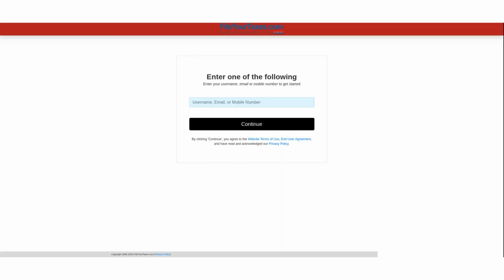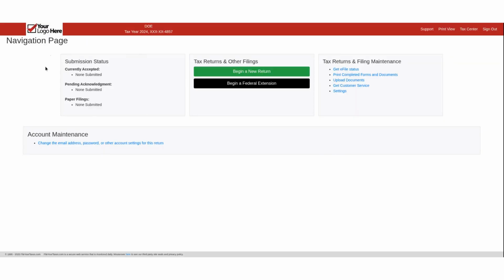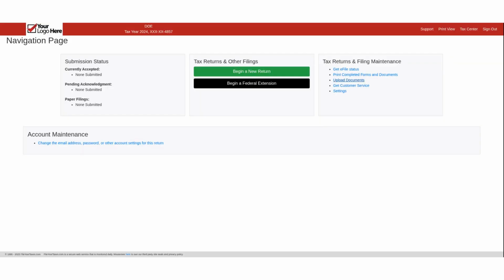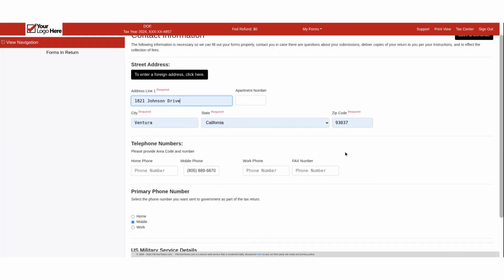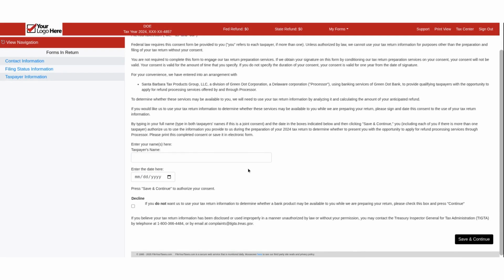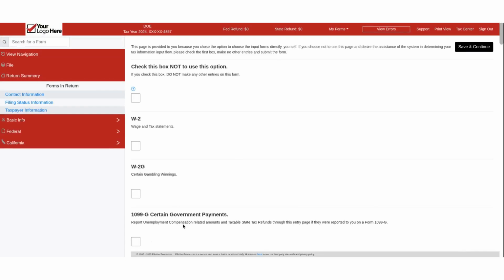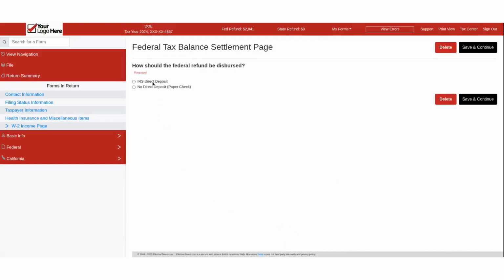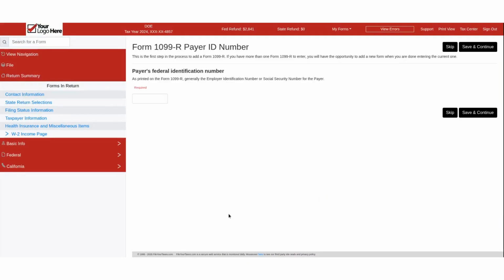Affiliate Account Demo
This video will show you how to get started with creating an affiliate account. You will be shown how a taxpayer can navigate to their account settings, send a secure email to our team, and create a new tax return.